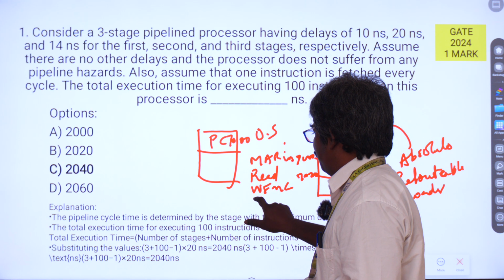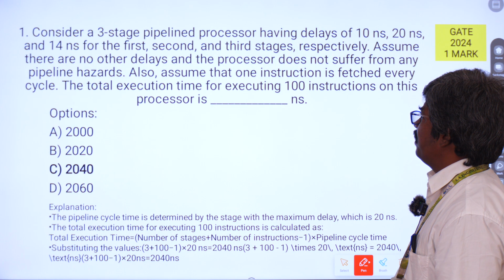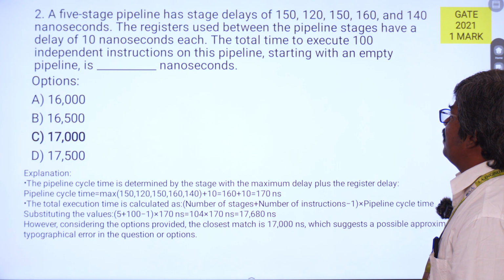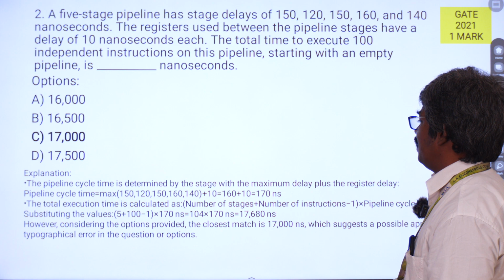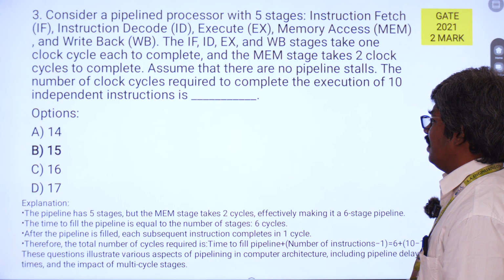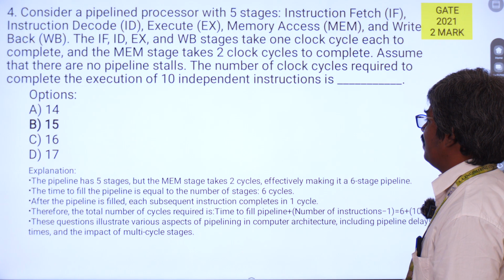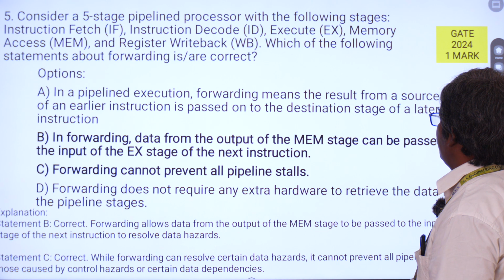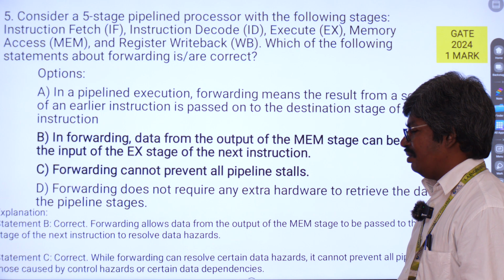GATE COACHING CLASS ON COMPUTER ARCHITECTURE BY Dr. S. Sivakumar